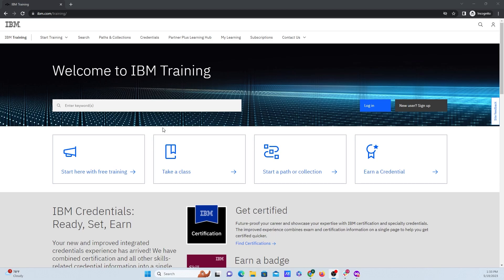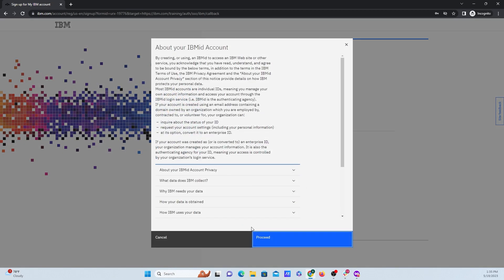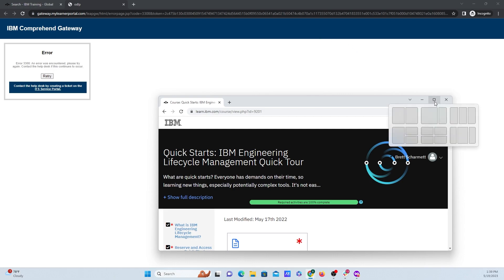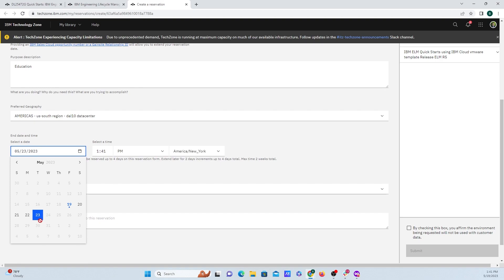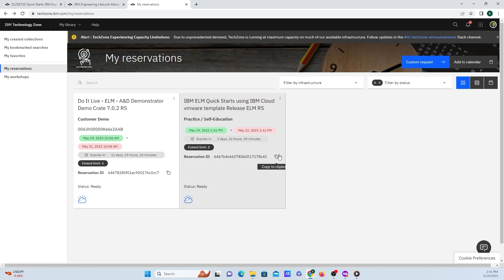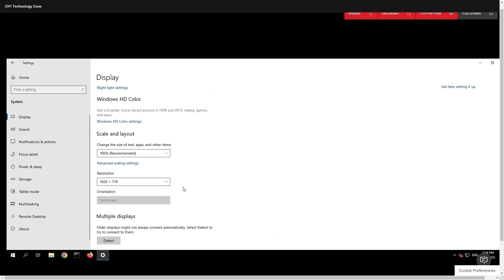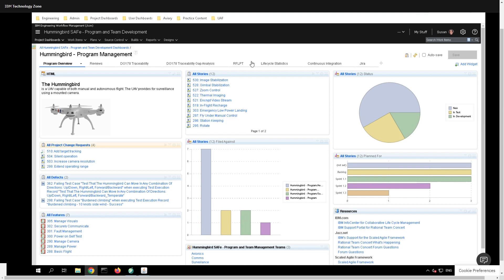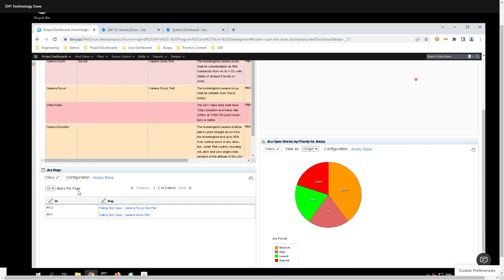How to access IBM Quickstarts! - Try out DOORS Next, Rhapsody, Test, Workflow Mgmt, and ELM!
In this quick tutorial, find out to use IBM Engineering Quick starts. Quick starts are 1-2 hour tutorials that explain how to use DOORS Next, Rhapsody, Test Management, Workflow Management, Engineering Insights, and Engineering Lifecycle Management.

Interested in IBM's software & systems development tools for your organization or have questions?